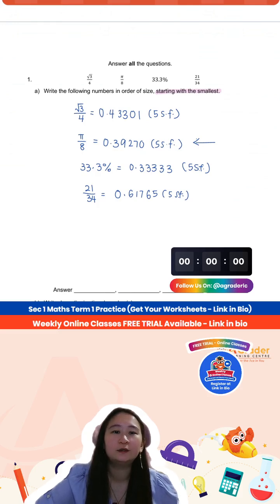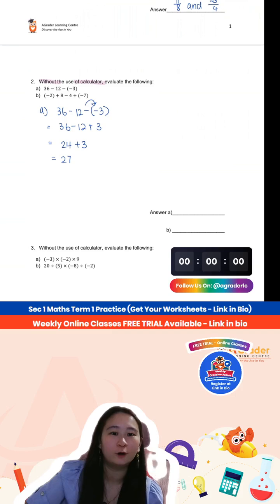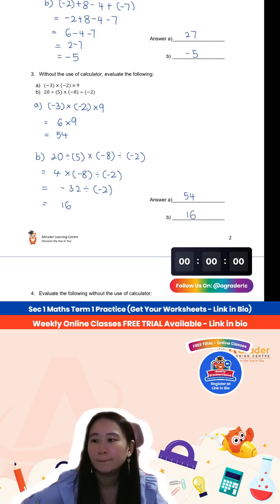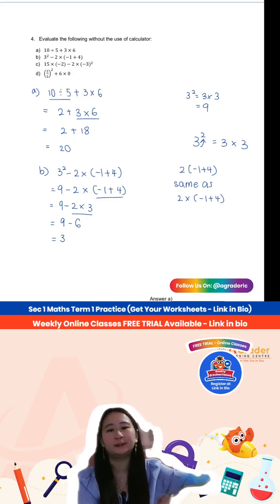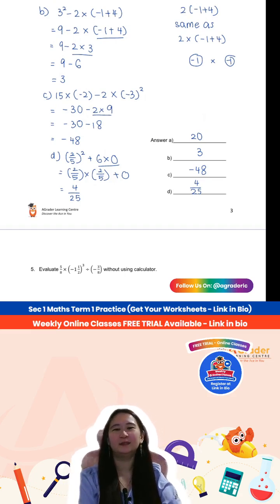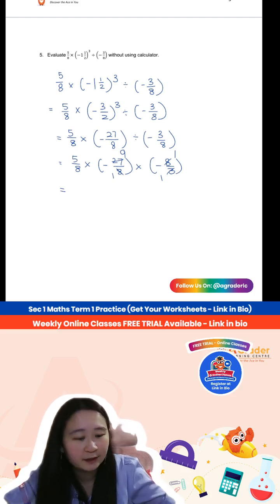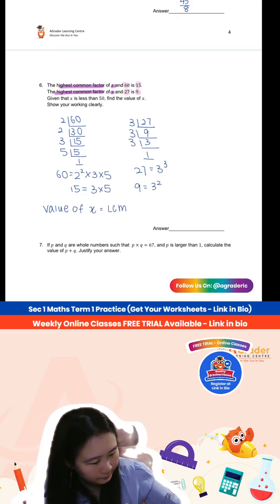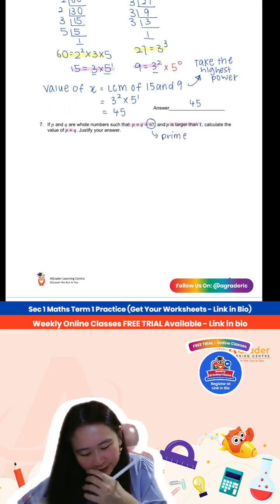TikTok Live (6 Feb 2025) Secondary 1 Math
Give your grades a boost in 2025 with our tiktok live sessions! Like our teacher’s teaching style? Join our weekly online classes now!